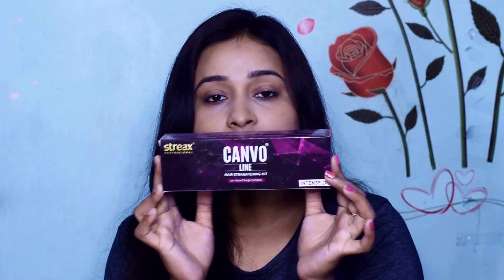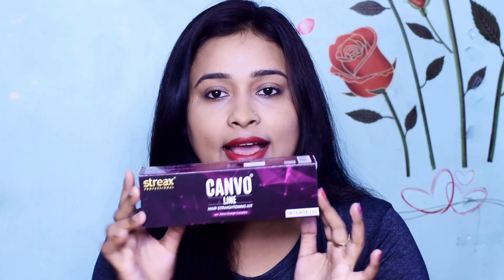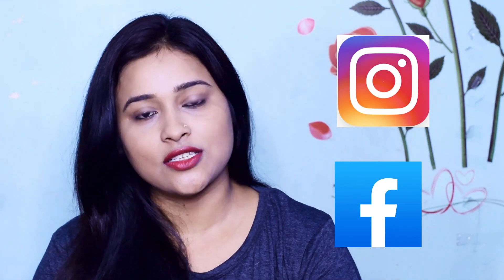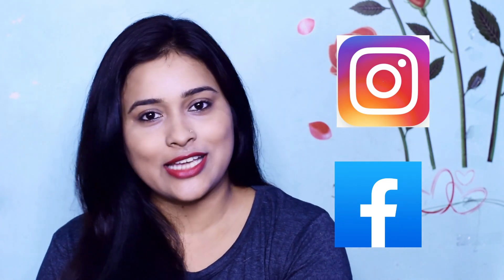Parlor Like permanent hair straightening at home/ Demo & Result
canvo line hair straightening cream